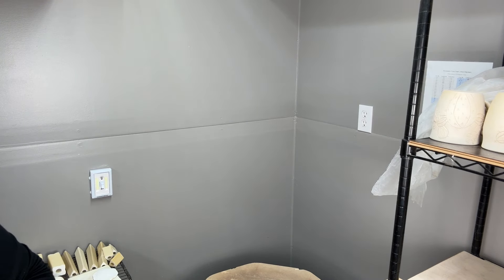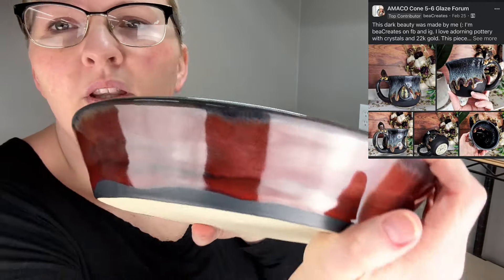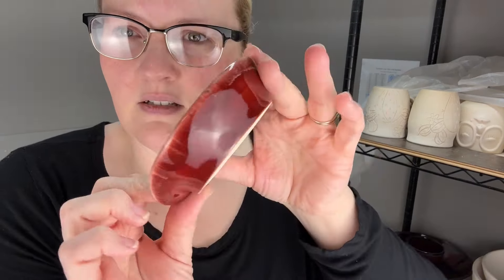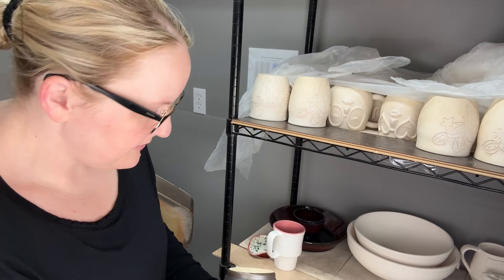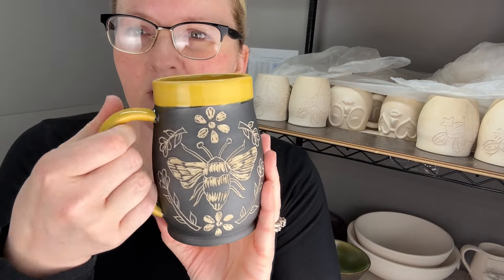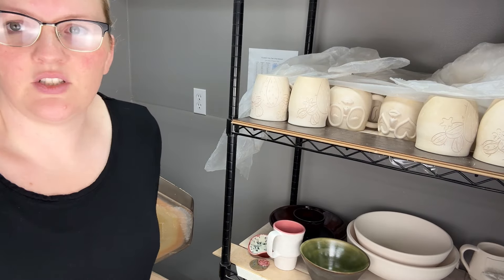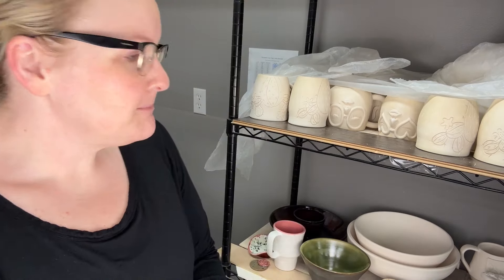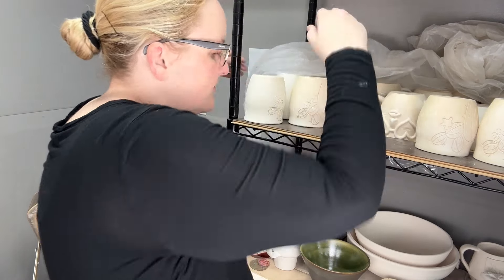Glaze kiln opening - sgraffito bee mugs and some glaze tests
Packaging supplies:
🔥Foam roll
🔥Paper roll
🔥Tape dispenser
🔥Tape refills
🔥 Thank you cards
🙏🏻 Christian stickers
🔥 Fragile stickers

Miscellaneous:
🔥 Pottery wheel I used for my first two years
🔥 New VEVOR pottery wheel
🔥Ring light/tripod
🔥overhead camera mount
🔥light for overhead camera mount
🔥 Dremmel tool
🔥 Roll of foam for mailing
🔥 sales tracking book

Slip casting tools:
🔥mold rubber bands

Designing tools:
🔥 V tip carver: this is not on Amazon. You can find it through most ceramic suppliers. It is Crown Pointe brand.
🔥 wire stylus tool for sgraffito
🔥Pottery Compass
🔥New button mold
🔥 Knitting texture mold for handle
🔥 Grinch cookie cutters

Glazing:
🔥 Sax underglaze in black
🔥 Speedball underglaze class pack
🔥 Mother of pearl luster
🔥 bright yellow gold luster
🔥 white gold luster
🔥 essence for lusters